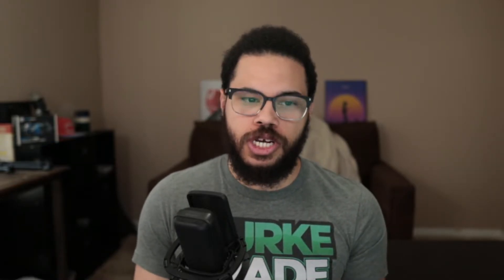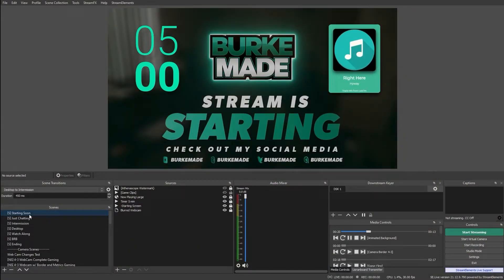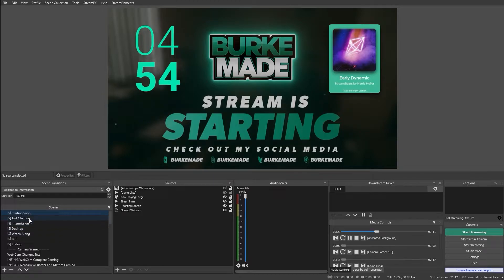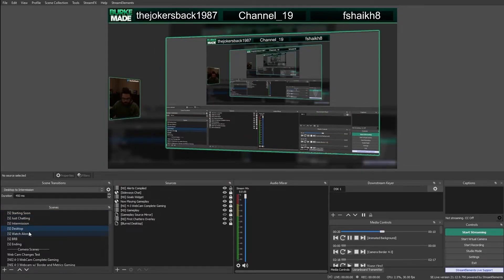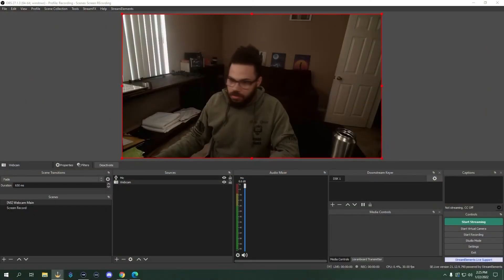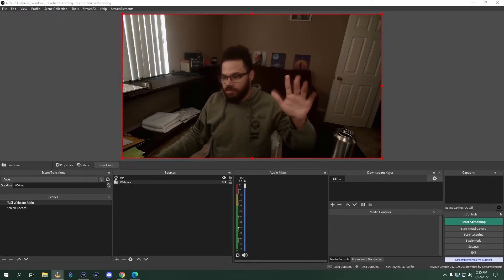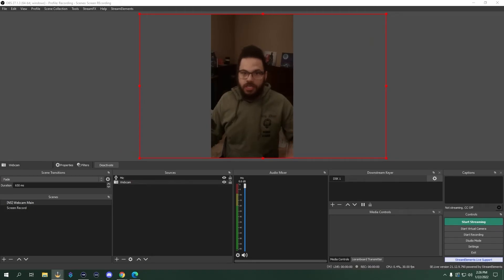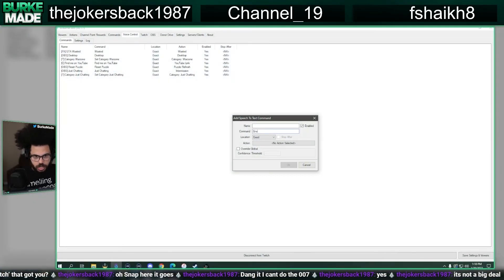Multiple Scenes: You Have to Use Them | Ultimate OBS Studio Tutorial 2022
This lesson will give you ideas on how to effectively use multiple scenes in OBS Studio.

This is my “Master Class” for OBS Studio. I’ve spent months researching, scripting, revising, shooting, and producing this course, and I’m quite proud of what it’s become. This should be a fantastic all-in-one reference guide with the software, with just minimal updates required for new features.

This course will focus on showing you the basics of setting up and using OBS Studio, advanced configurations and techniques, tips for troubleshooting and getting the best performance, and some secret tricks to do cool stuff.

The course is divided into individual excerpt episodes focusing on specific topics. A full, longer course video will be available at the conclusion of the course.

BurkeMade is a channel dedicated to making technology more accessible for anyone via product reviews, tutorials, guides, how-to videos, and more!